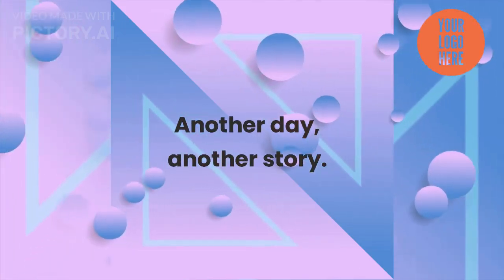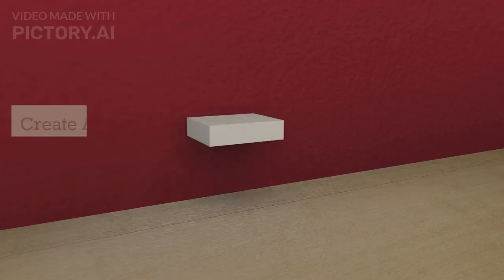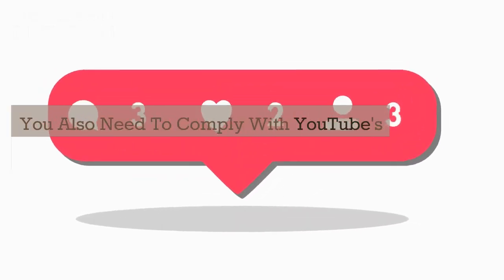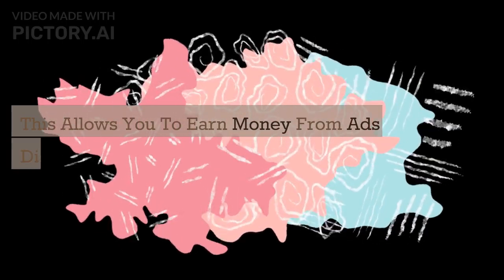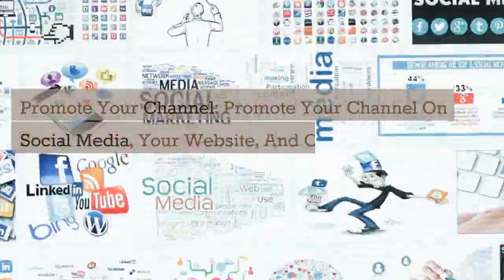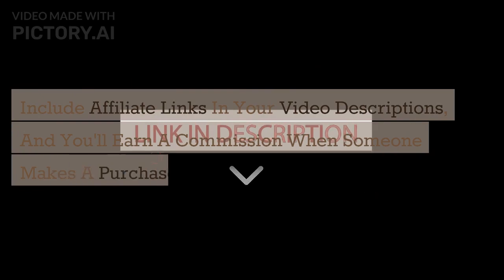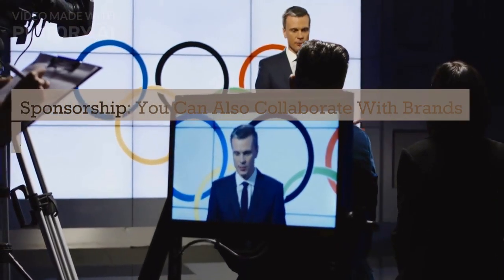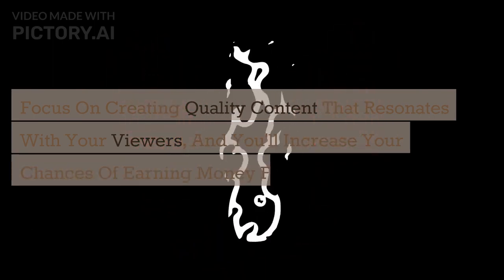How To Earn Money by Using Youtube.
how to earn money from youtube animation
how to earn money from youtube ads in tamil
how to earn money from a youtube channel
how to get money from youtube ads
how to get money from youtube after 1000 views
how to earn money using youtube videos
how to earn money with the help of youtube
how to make money on youtube beginners
how to make money with youtube bots
how to make money on youtube bangla

          This is for entertainment only not earning money, Don't opt to YouTube Strike.